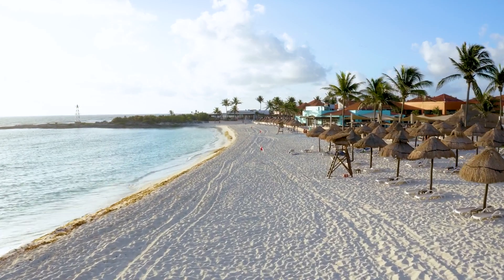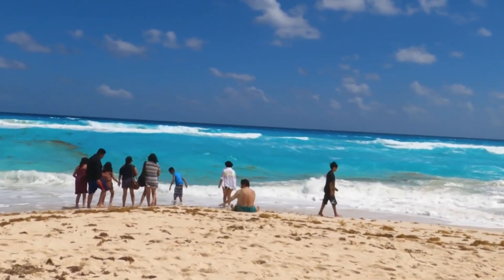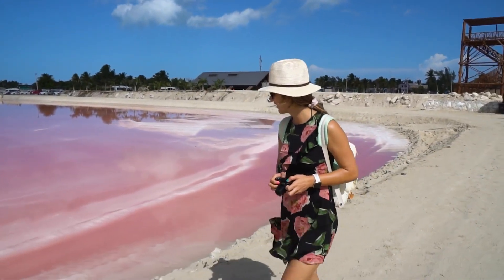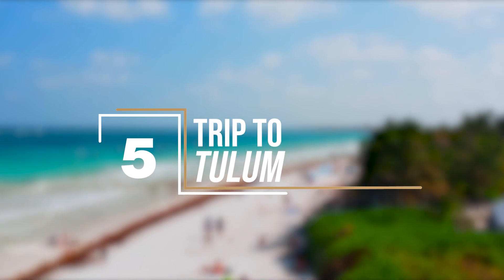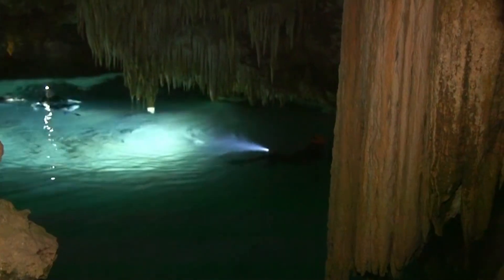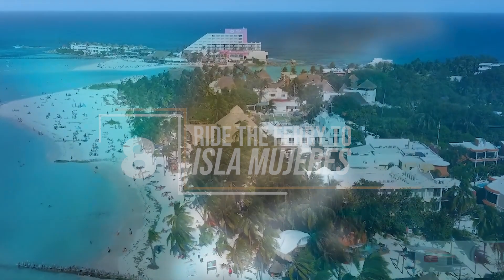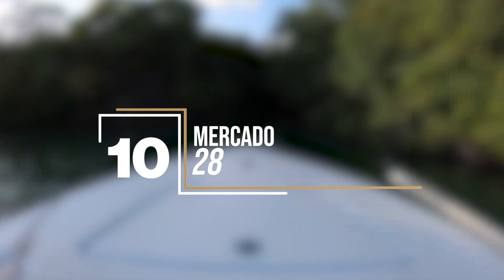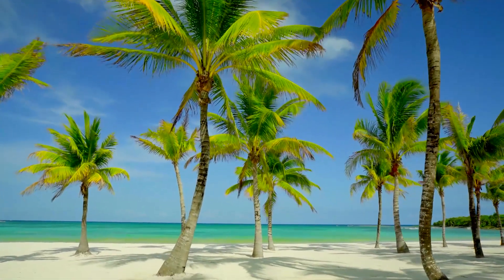Top 10 Things To Do In Cancun, Mexico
In this video we'll uncover the best things to do in Cancun, Mexico.

Cancun is a resort city located on the Yucatan Peninsula in Mexico, known for its stunning beaches, turquoise waters, and vibrant nightlife. With its tropical climate, visitors can enjoy water activities such as snorkeling, swimming, and boat tours. The city also has a rich cultural history, with nearby ancient Mayan ruins like Tulum and Chichen Itza, as well as a bustling outdoor market, Mercado 28, where you can experience local life. In the evenings, enjoy the many bars, clubs, and restaurants that offer a mix of traditional Mexican cuisine and international flavors. Whether you're looking for adventure, relaxation, or a bit of both, Cancun has something for everyone.